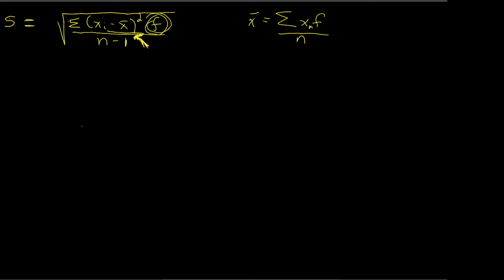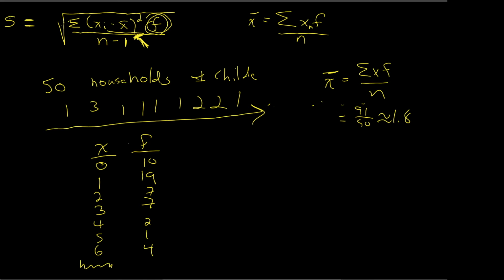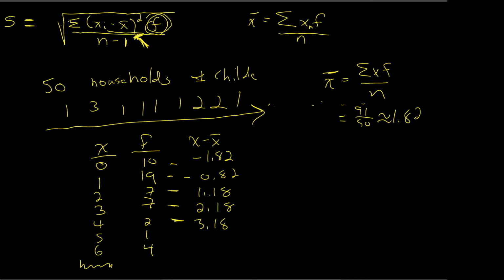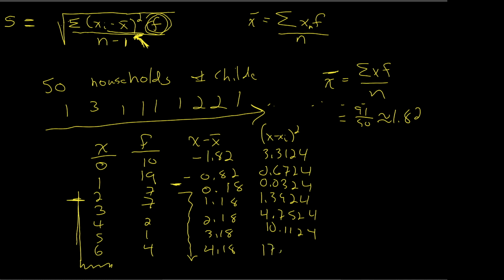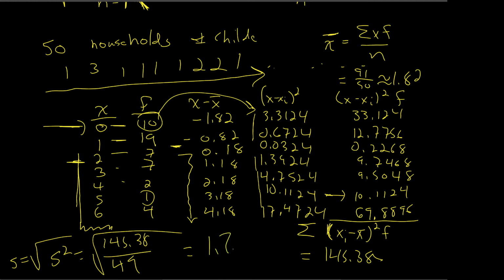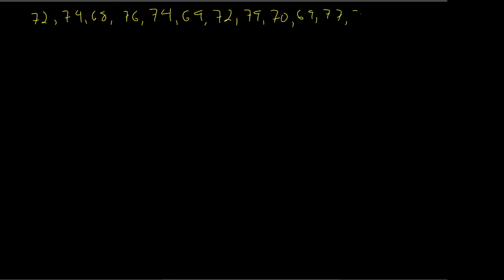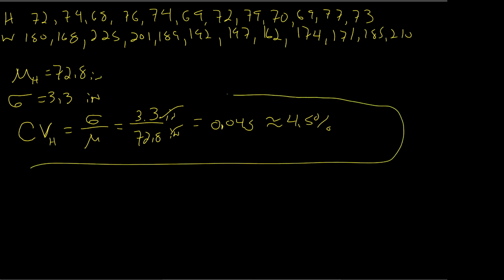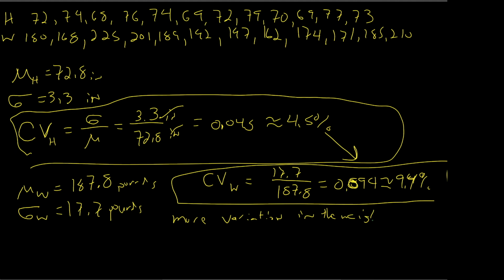MAT 143 Chapter 2 Section 4 Frequency and Variation